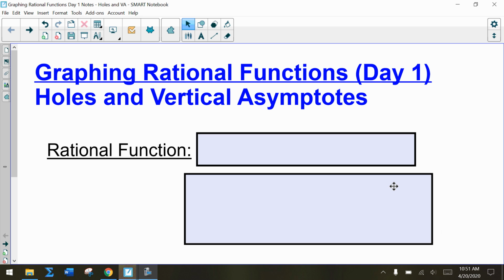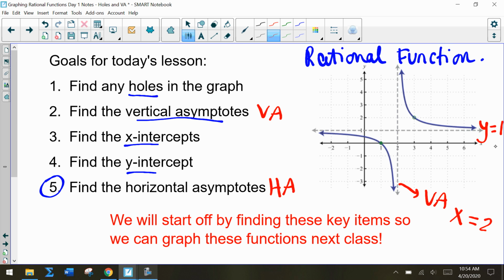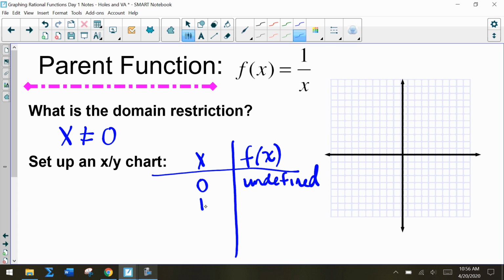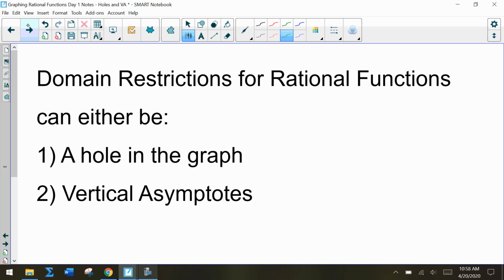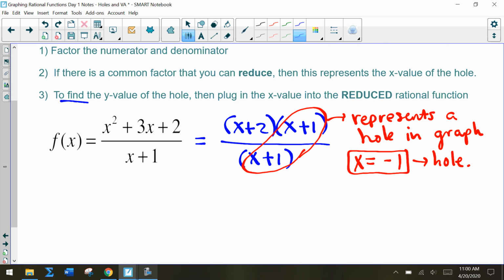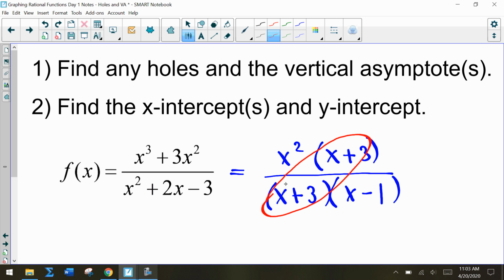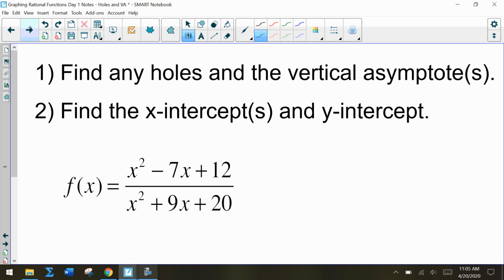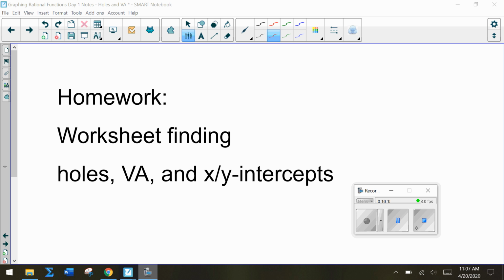Graphing Rational Functions (Day 1) - Holes and Vertical Asymptotes